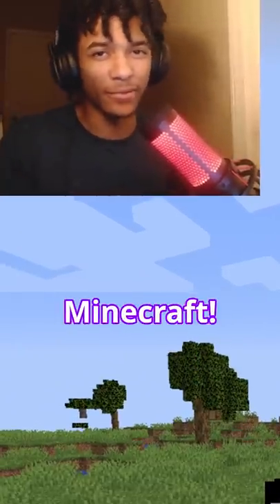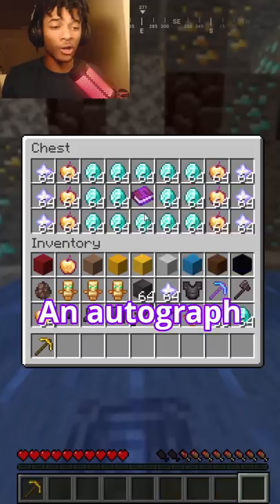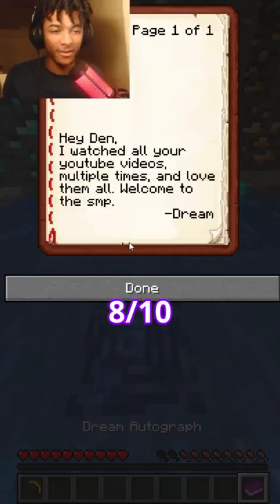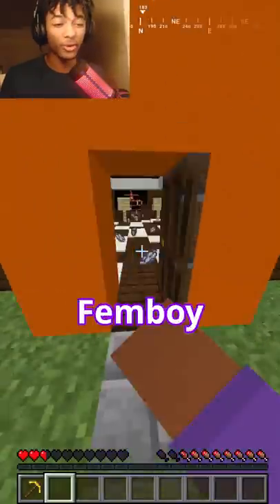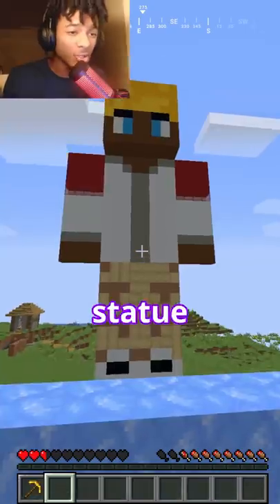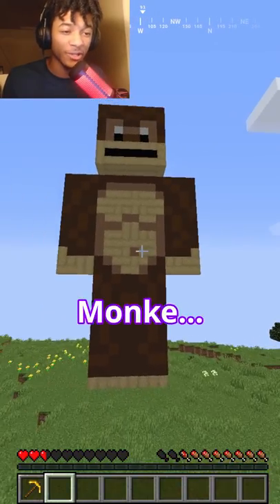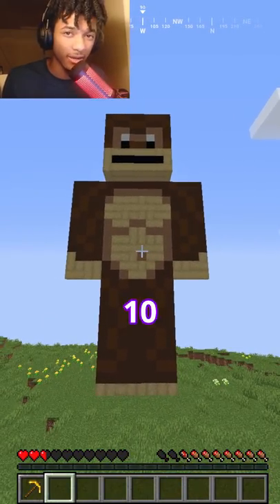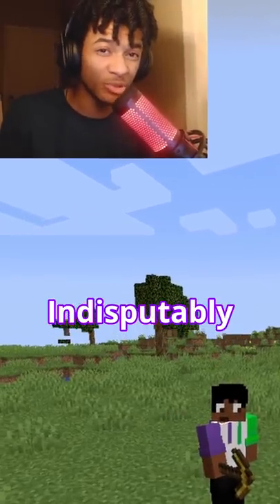The Biggest Flexes in Minecraft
Today I showcase the absolute biggest flexes in Minecraft. If you have any of these things, you have flexing rights for life.

Today, I showcase some items of The Biggest Flexes in Minecraft that are STUPIDLY BROKEN. I'm serious, these are stupidly BROKEN Minecraft flexes That everyone should respect! They're stupidly good flexes in Minecraft that are insanely pog. In this video I don't play Bedwars, or Skywars, or Minecraft but, or Minecraft but lava rises every minute, or Minecraft Manhunt or anything like that. Minecraft manhunt was invented by Dream, and he owns a Minecraft server called the Dream smp. In this smp he has many friends, including Technoblade, GeorgeNotFound, Tommyinnit, Tubbo, Ranboo, Fundy, Quackity, Sapnap, and Badboyhalo. Someone I really wish would join the Dream smp would be Wadzee, as he is an amazing Minecraft youtuber. I would also love to join the Dream smp. I would also love to see Chief and TheBlake join the Dream smp as they are both amazing Minecraft creators as well. POGGG!!!